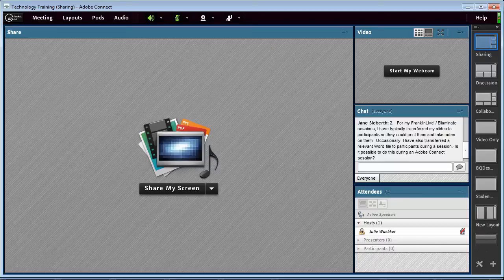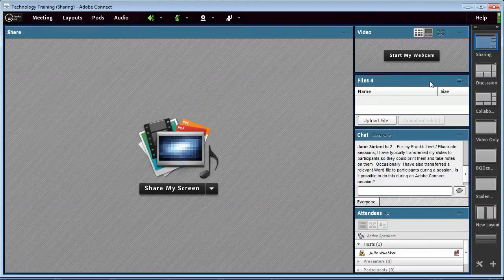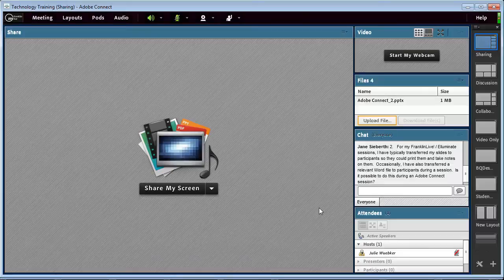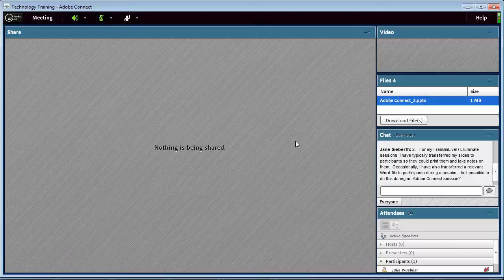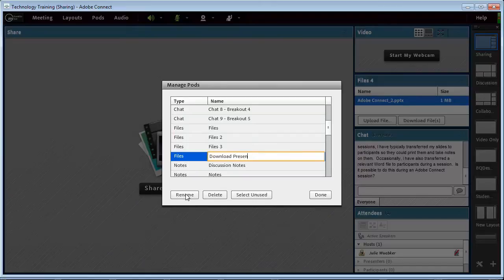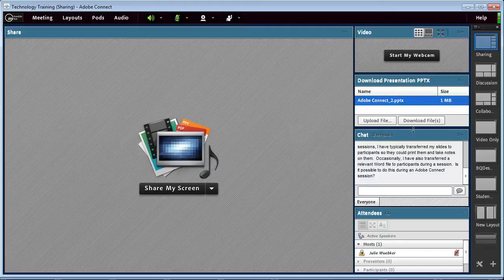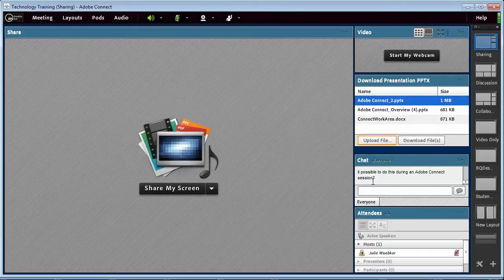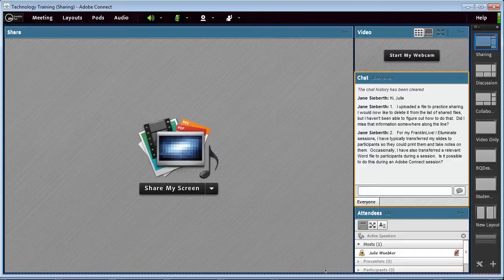Uploading and Sharing Files for Download - Adobe Connect